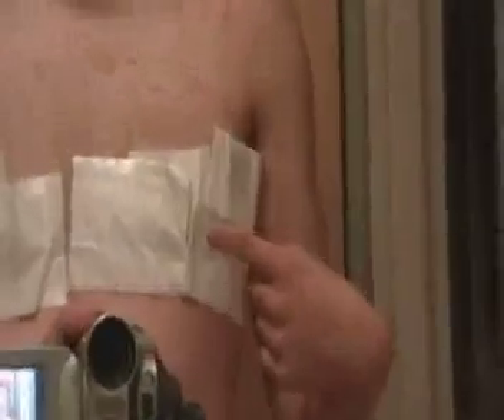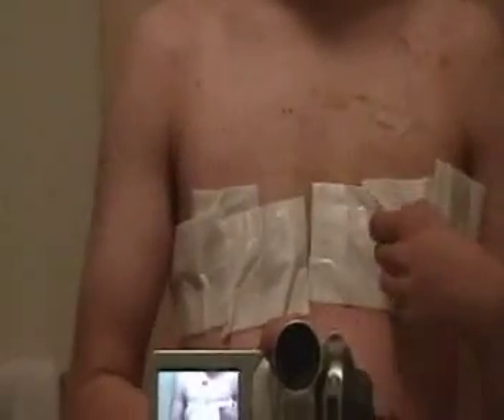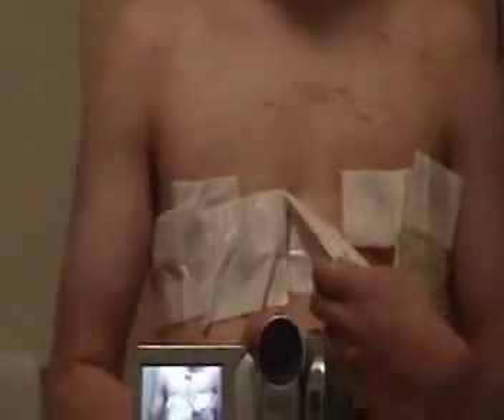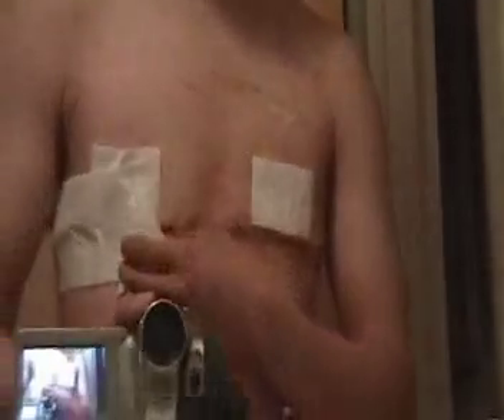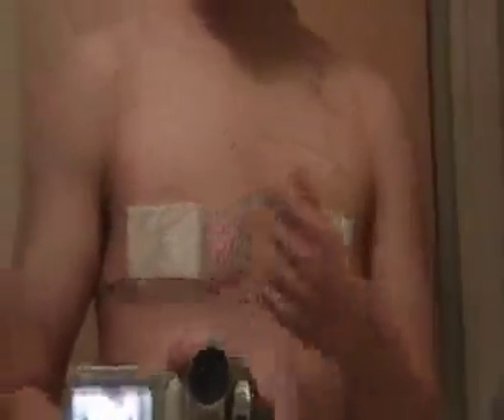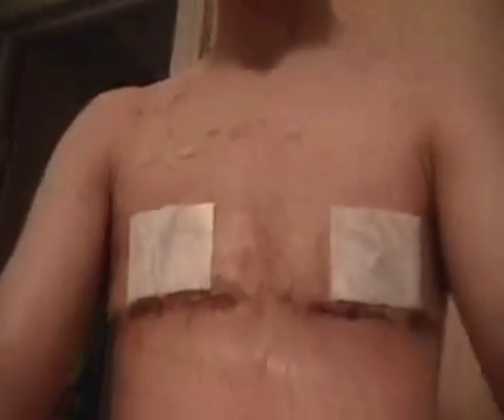One Week Post-Op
One week after chest surgery with Dr. Medalie in Cleveland, Ohio.